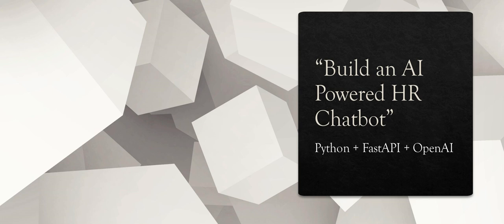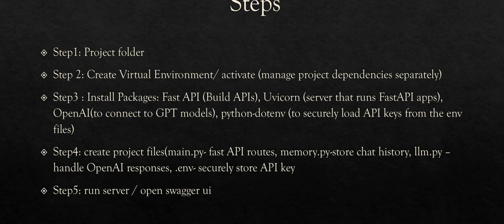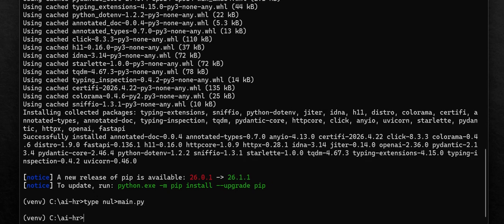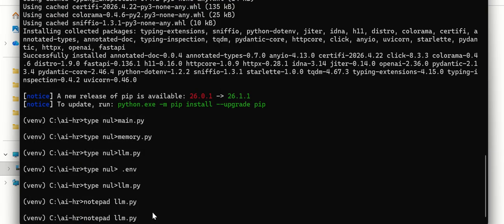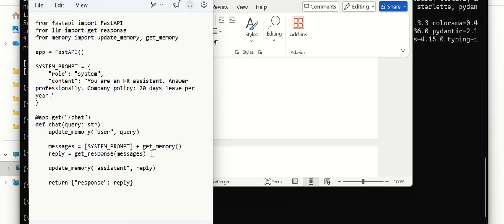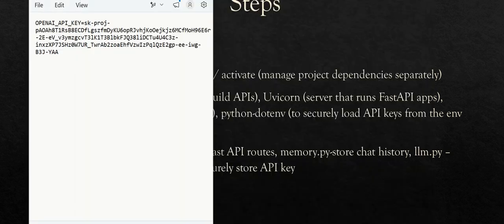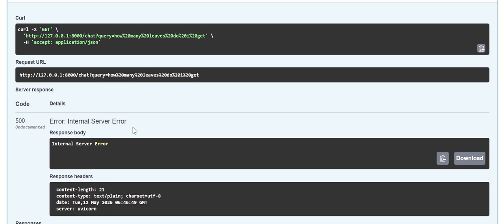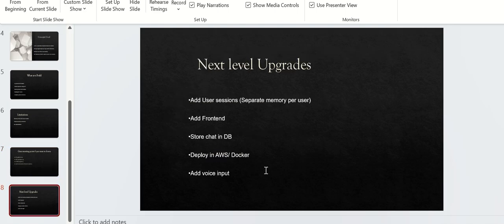Build an AI HR Chatbot with OpenAI & Python | Full Project Tutorial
In this video, we build an AI HR Chatbot using Python, FastAPI, and the OpenAI API from scratch.

The chatbot is designed to answer HR-related questions, maintain conversation memory, and respond based on predefined company policies. This project is a simple and practical introduction to building real-world AI applications using modern Python tools.

Technologies used:

* Python
* FastAPI
* OpenAI API
* GPT-4o-mini
* Uvicorn
* python-dotenv

Project features:

* Chat memory handling
* FastAPI backend creation
* API testing using Swagger UI
* HR assistant system prompt implementation

What you’ll learn:

* How to connect Python with OpenAI
* Building AI chat APIs with FastAPI
* Managing chatbot conversation history
* Structuring AI projects professionally
* Running and testing APIs locally

Project workflow:

1. Create the project structure
2. Setup virtual environment
3. Install required packages
4. Configure API key
5. Build LLM response logic
6. Add chatbot memory
7. Create FastAPI endpoints
8. Run the application using Uvicorn
9. Test the chatbot in the browser

Example questions:

* How many leaves do I get?
* Can I carry forward leave?

This project is beginner-friendly and useful for developers interested in AI applications, chatbots, FastAPI, and OpenAI integrations.